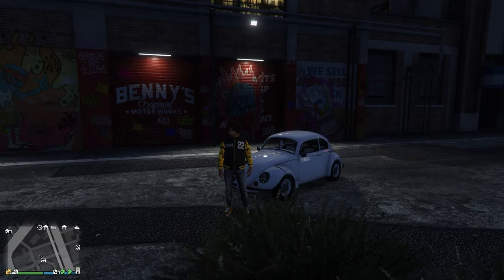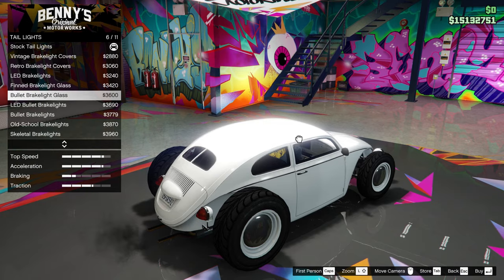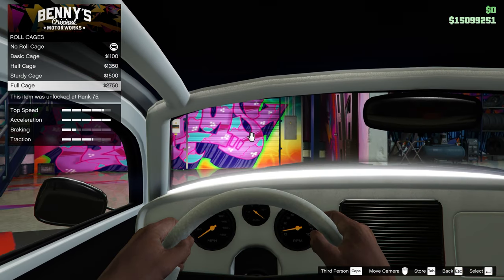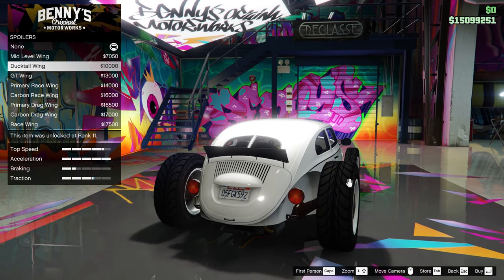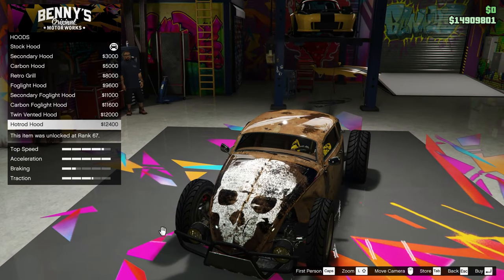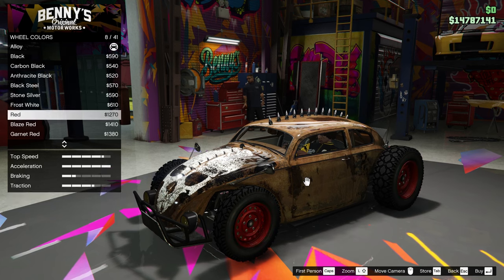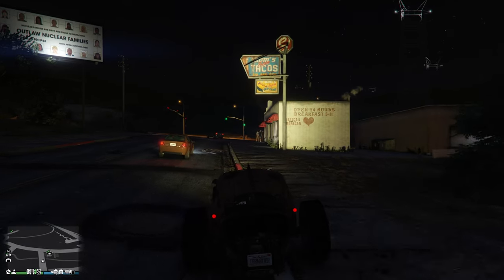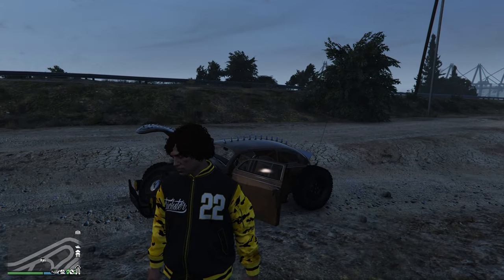GTA Online BF Weevil Custom (Volkswagen Beetle Rat Rod) Customization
hi